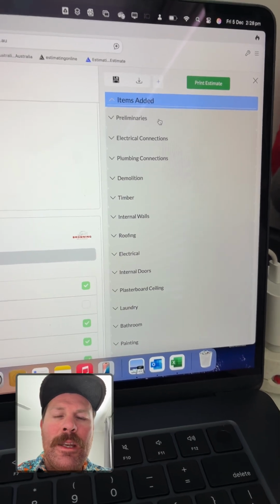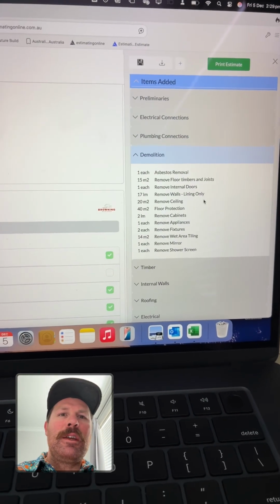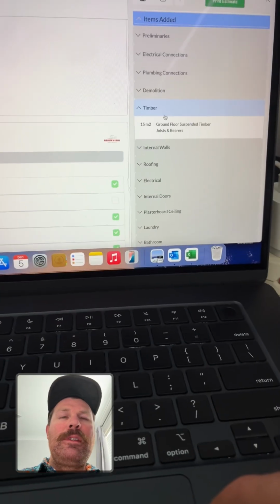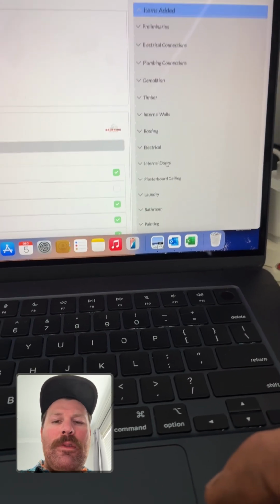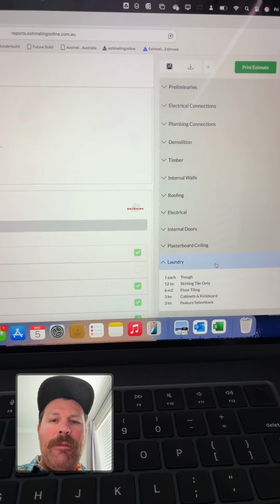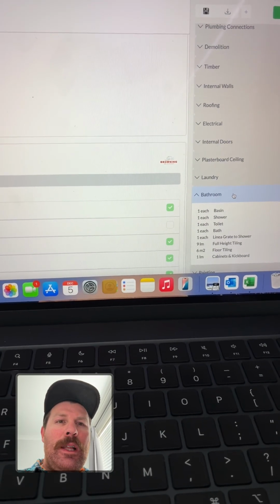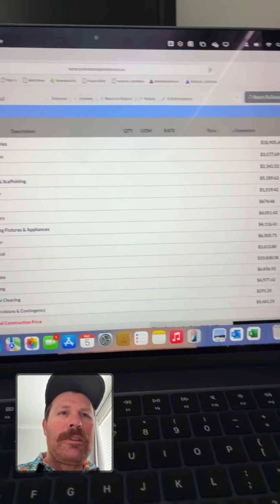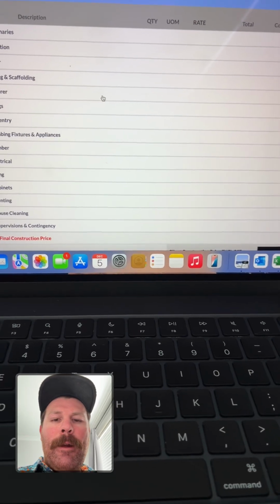5 December 2025